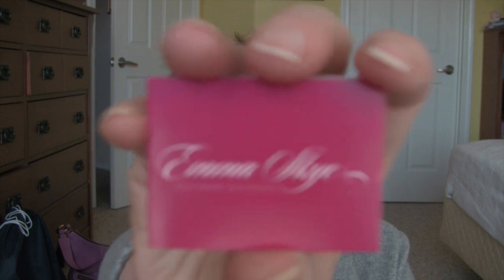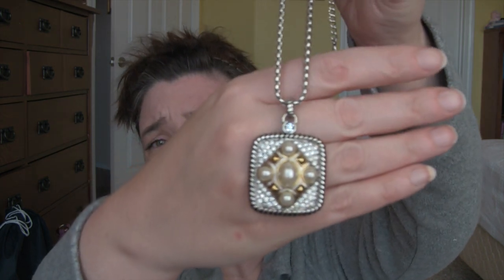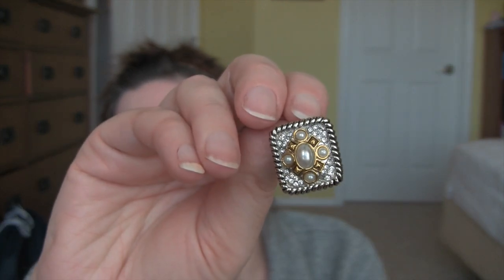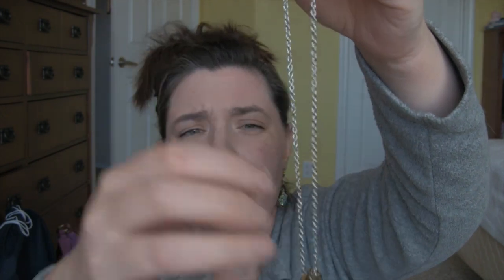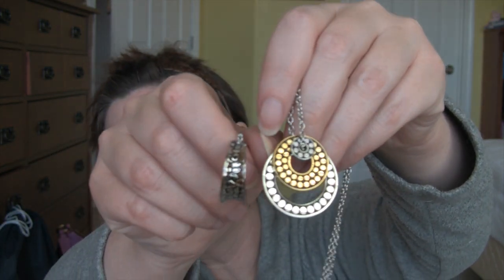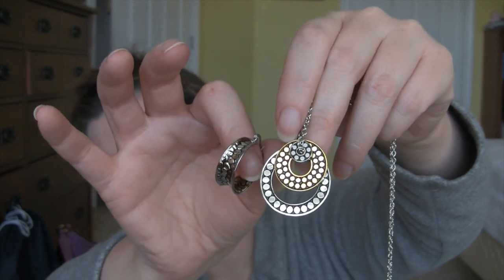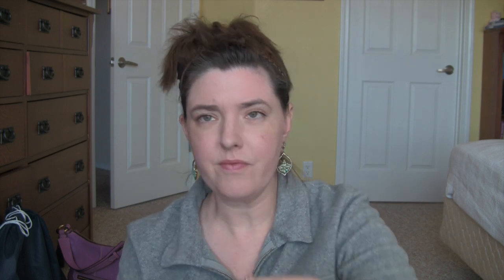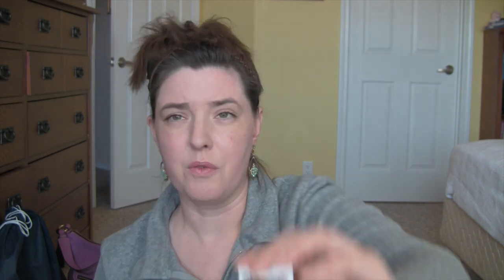HSN Jewelry Haul Stainless Steel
great quality without breaking the bank